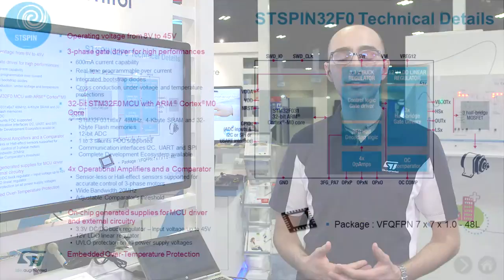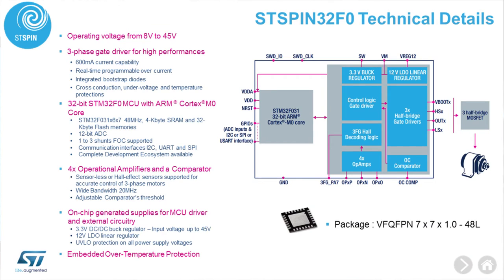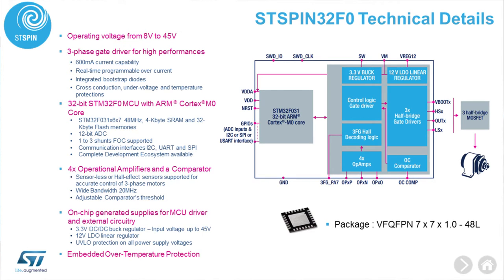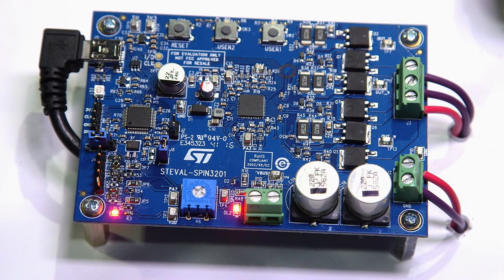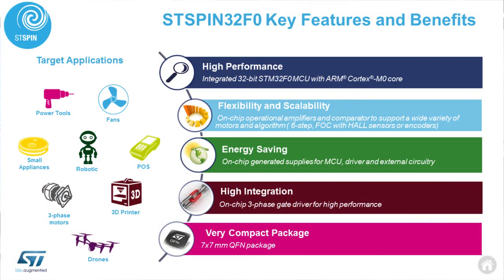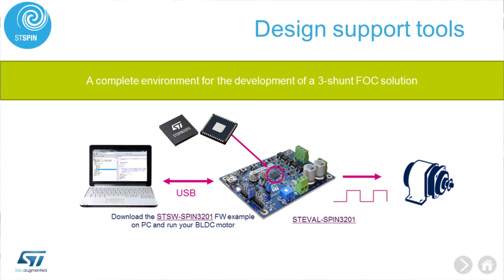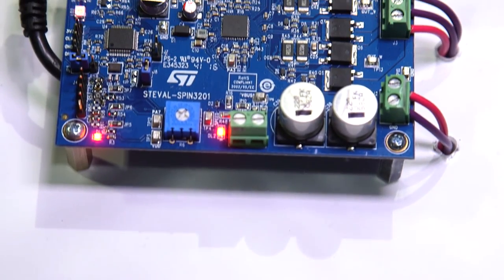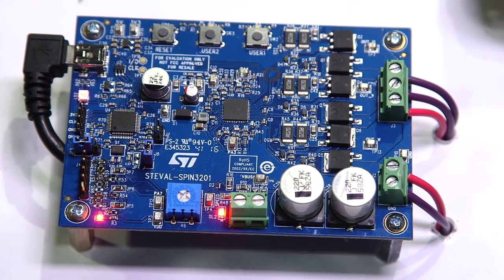ST at APEC17 STSPIN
Here Giovanni welcomes you to the ST booth at APEC 2017 and goes through the advantages of ST's STSPIN32F0 - an advanced BLDC controller with embedded STM32 MCU,  gate drivers, and integrated solutions to support Motor Control applications covering Smart Manufacturing, Consumer, and Automotive Devices.  More specifically applications can range from power tools, fans to more high-tech applications like drones and also small robotics and appliances.